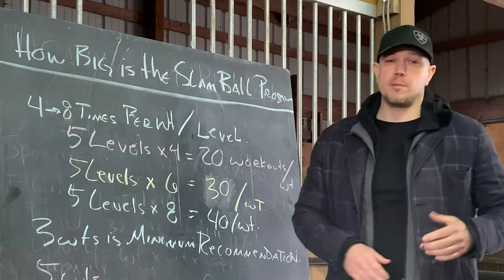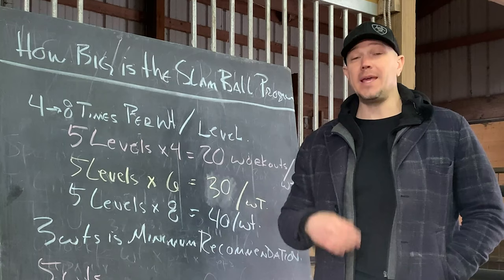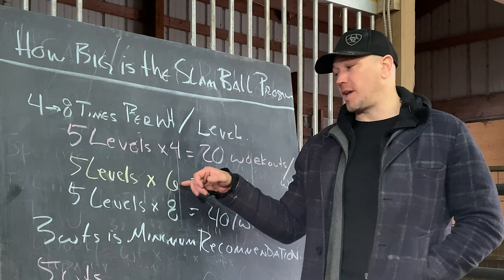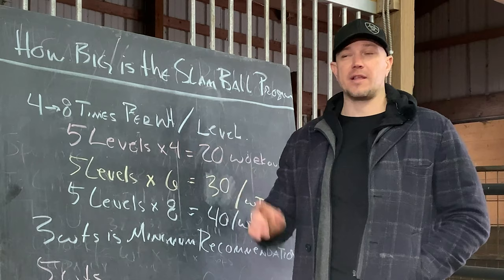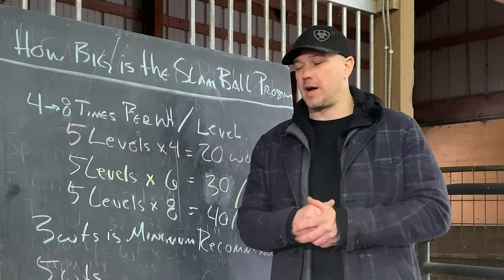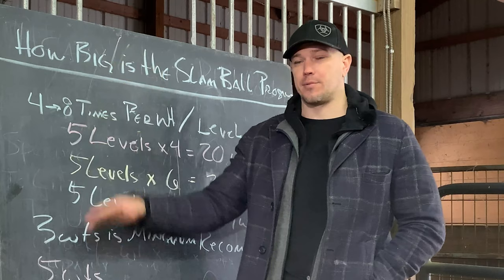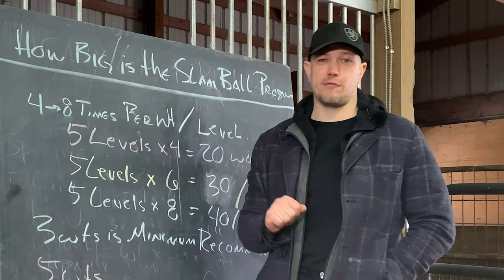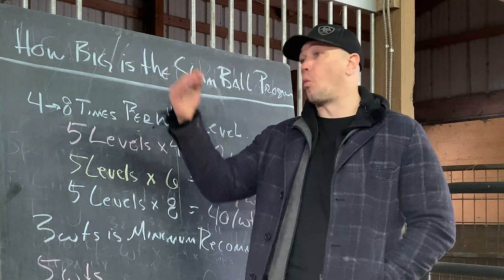How many weeks will the Nerd Math slam ball program last